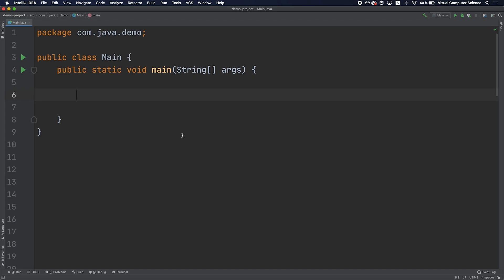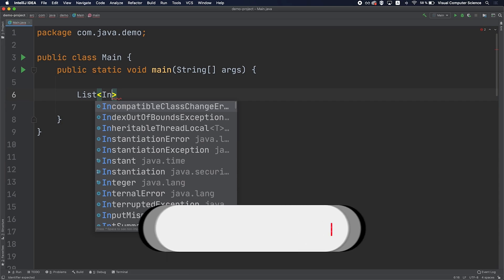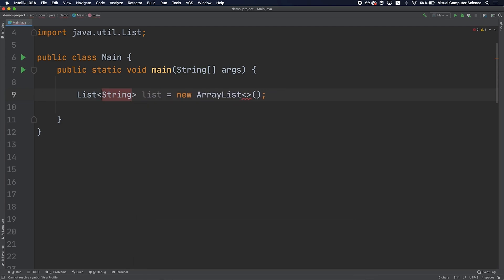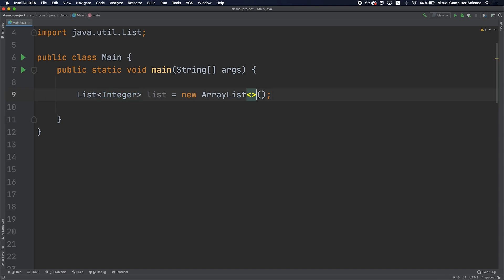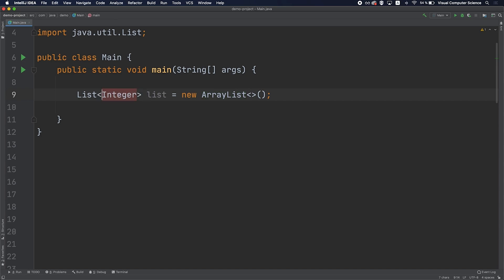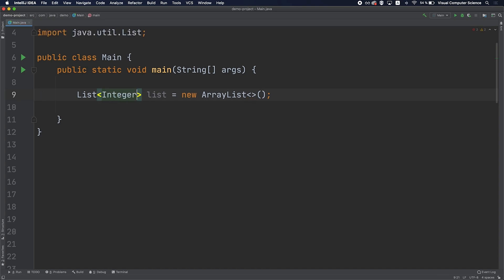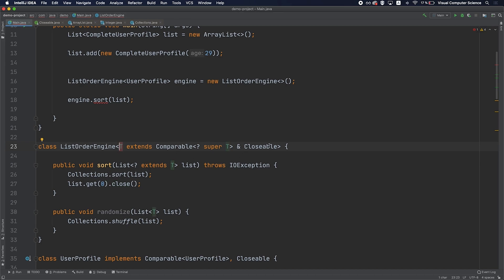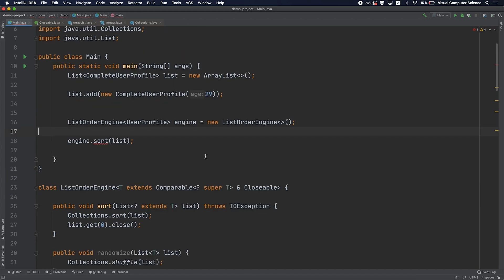This is how Generics in Java actually work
In this video we're going to learn about Generics in Java, one of the most useful feature, but usually painful to debug.

We're going to play with a couple of examples and explore with different ways of specifying a generic type on a class, but also with the way we can set boundaries for our type.